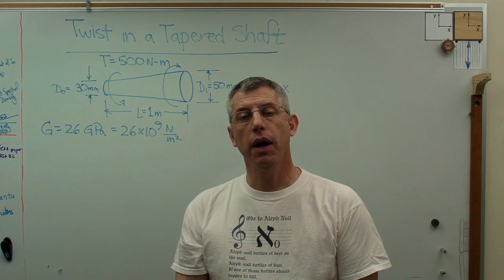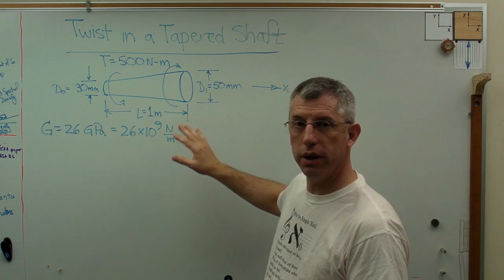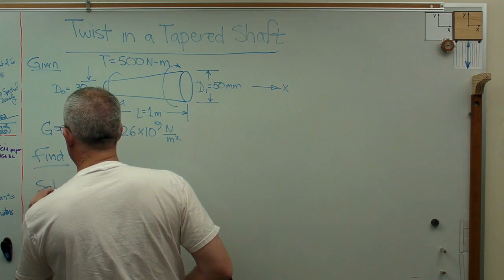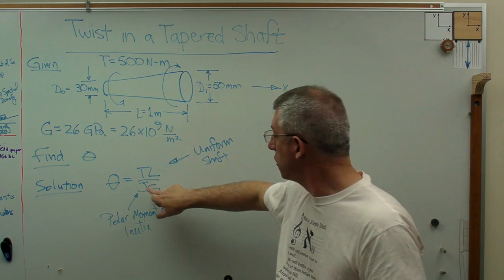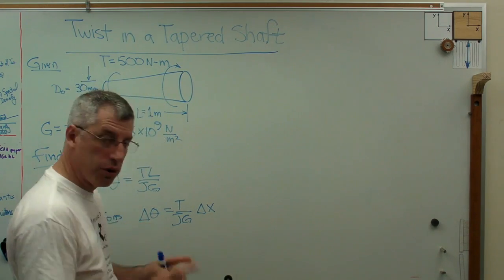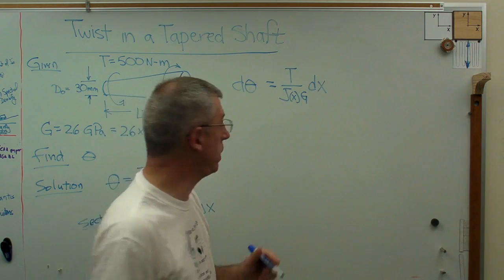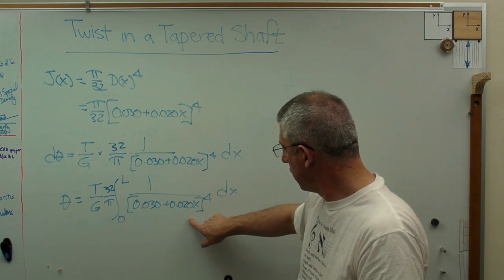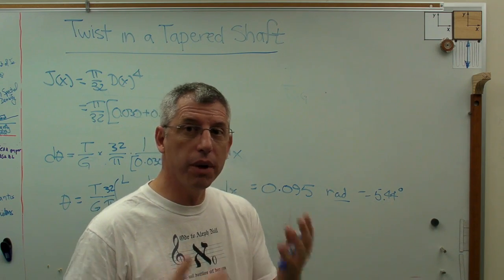Twist in a Tapered Shaft - Brain Waves.avi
Calculating twist in a tapered shaft is only a little harder than working with a uniform shaft.  I start with the expression for a uniform shaft and show how to modify it to work with a tapered shaft.  I also show a simple way to give confidence in the result.